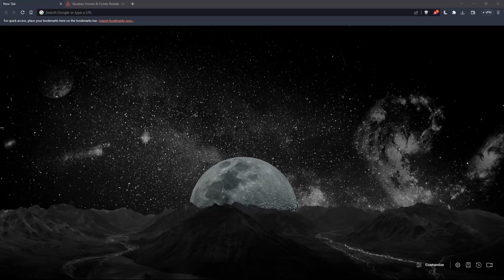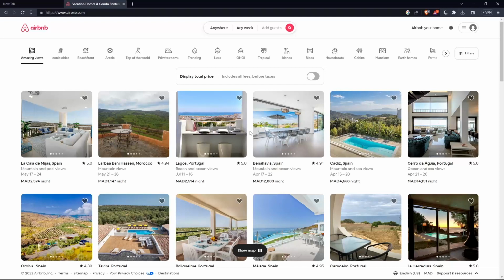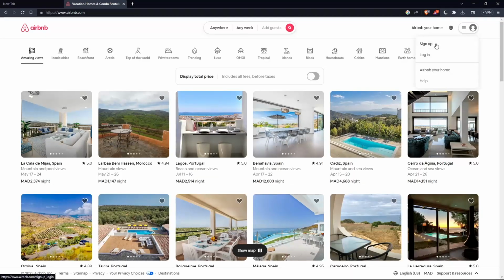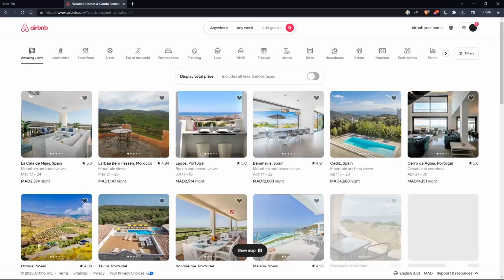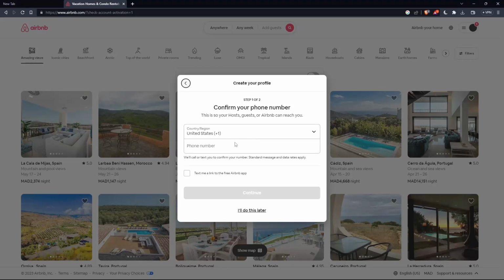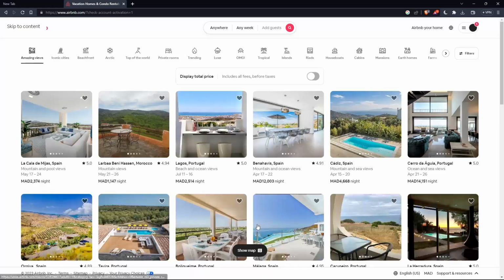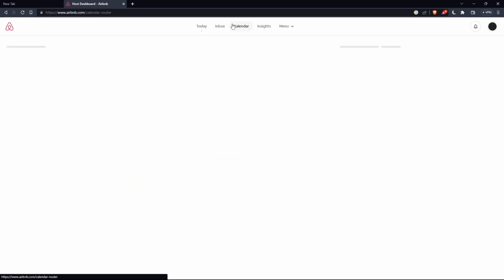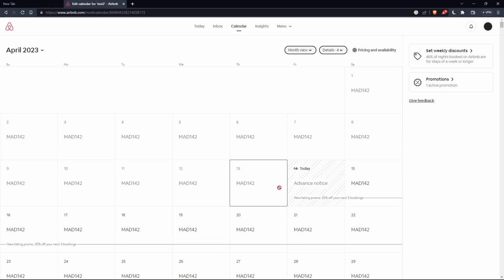How To Block A Guest Airbnb Tutorial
Today we talk about block a guest airbnb,airbnb tips,airbnb hosting tips,airbnb tips and tricks